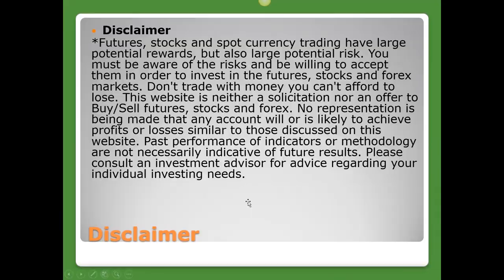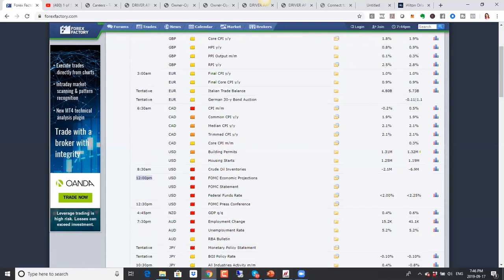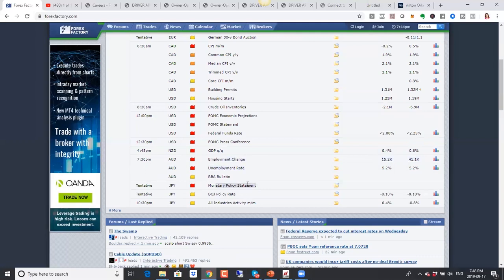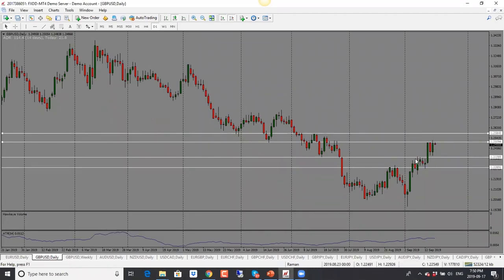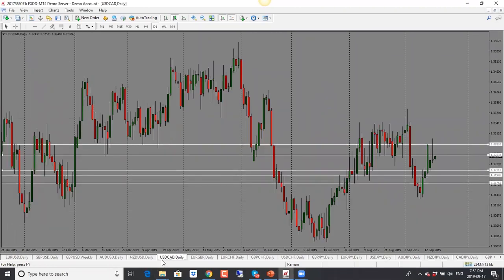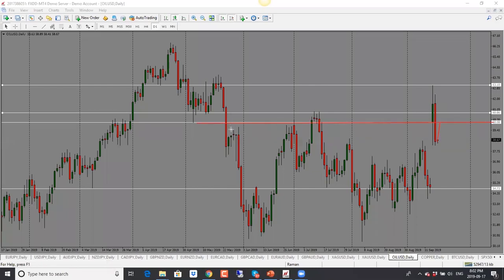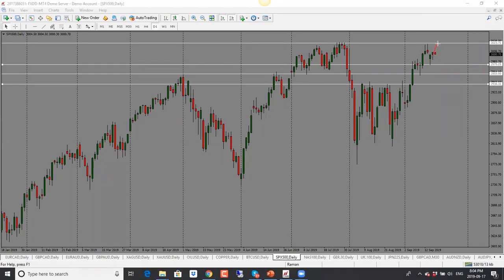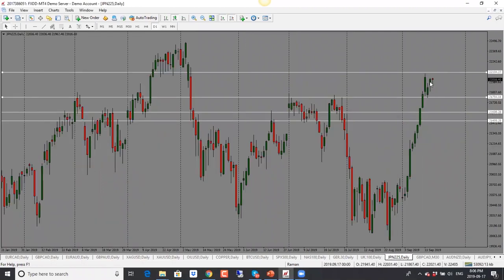Daily Market Analysis call - September 18 ,2019